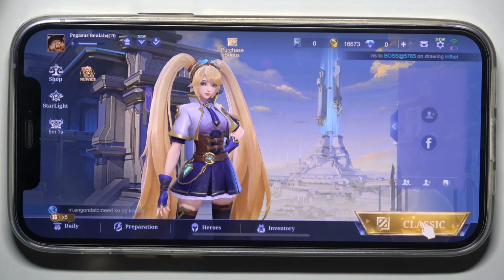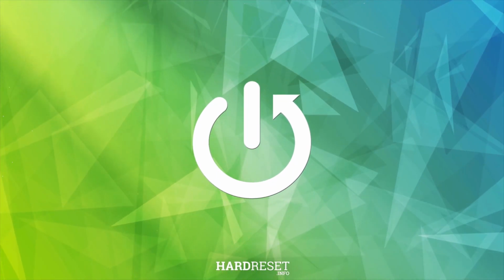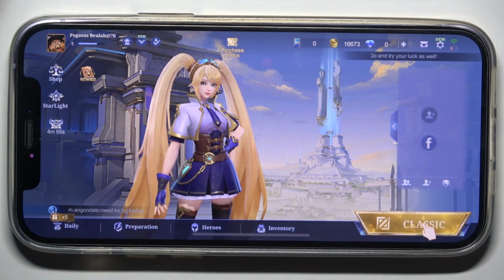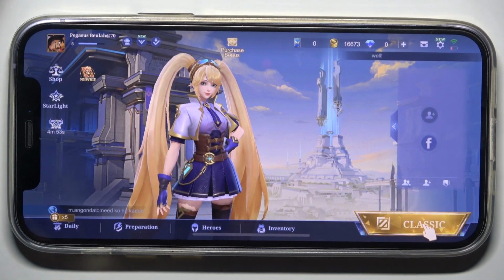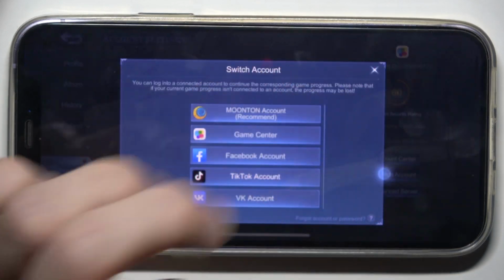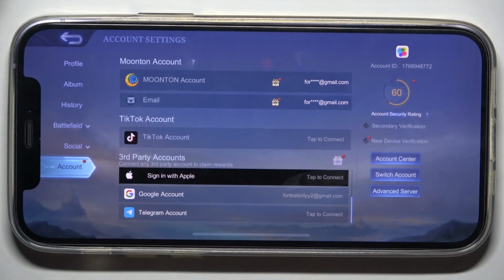Mobile Legends: Switch Accounts - Manage Your Account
Need to switch between accounts in Mobile Legends? This video will show you how to log out and switch to a different account with ease. We’ll cover how to link accounts to platforms like Google, Facebook, or Moonton to make switching seamless. Whether you’re managing multiple profiles or sharing a device, this guide will help you do it hassle-free.

How to switch accounts in Mobile Legends?
How to log out of Mobile Legends and log in with a different account?
Can I use multiple accounts in Mobile Legends?
How to link Mobile Legends account to Facebook or Google?
Why can’t I switch accounts in Mobile Legends?
How to fix account-switching issues in Mobile Legends?
How to switch between Moonton accounts in Mobile Legends?
How to unlink and relink accounts in Mobile Legends?